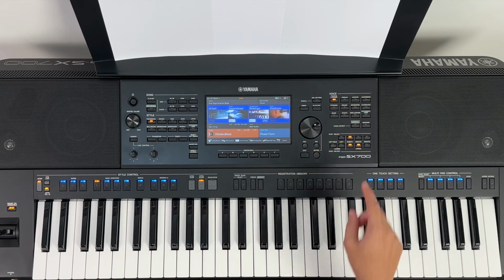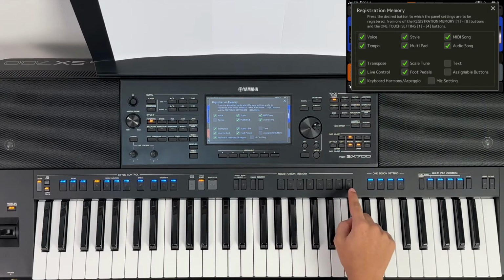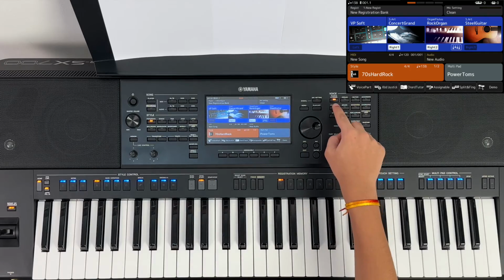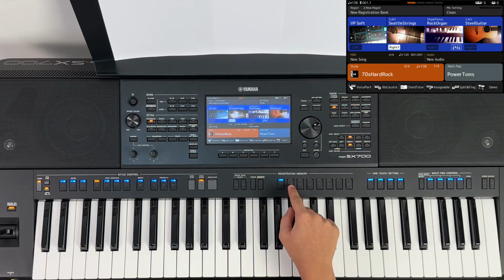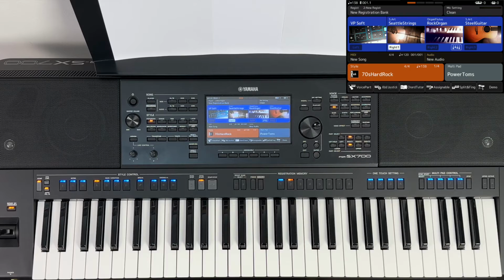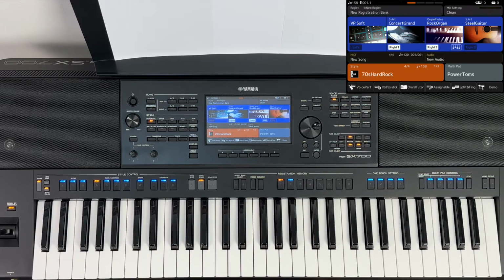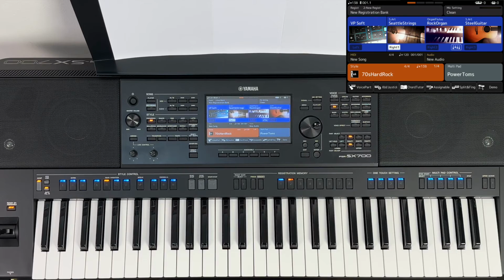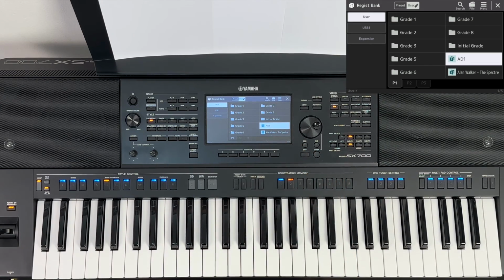How to Use Registration Memory | Yamaha PSR-SX700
This video explains how to use registration memory feature on Yamaha PSR SX 700. This process may be useful on some other models as well like SX 900 & SX 600. Registration function helps you save multiple settings like voices, style, tempo, accompaniment etc. which may later be recalled by pressing a single button, while you are playing. A set of several registration memories can be saved as a bank, which may be used for a particular song or performance.

Enjoy the videos and music you love, upload original content, and share it all with friends, family, and the world on YouTube.

- Advay Dubey
Fun with music

0:00 Introduction
0:37 Saving settings in registration memory
2:38 Demo - How to use saved registration memories
3:06 Overwriting a saved registration memory
3:35 Saving registration bank